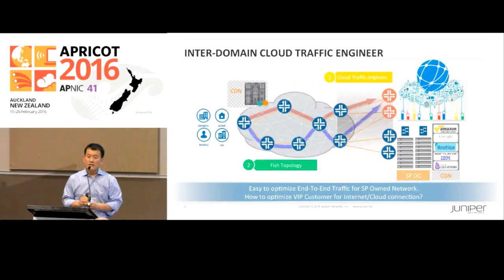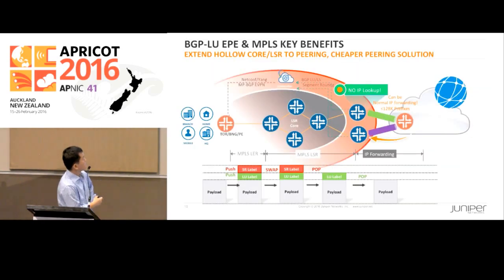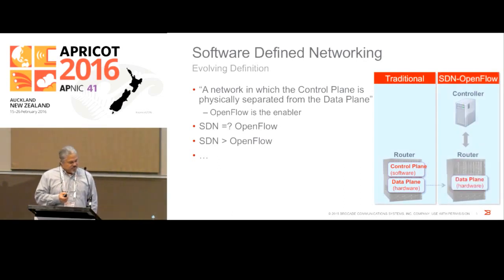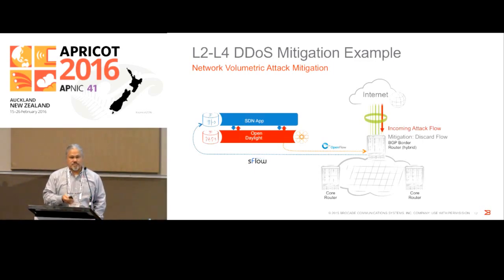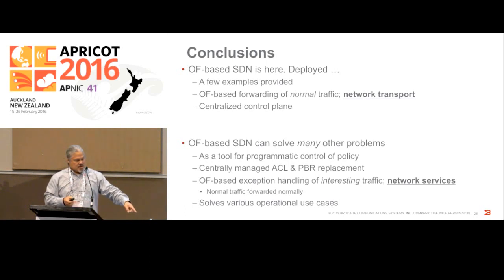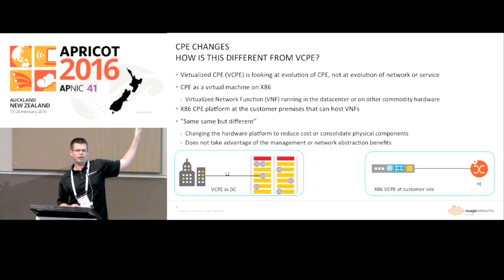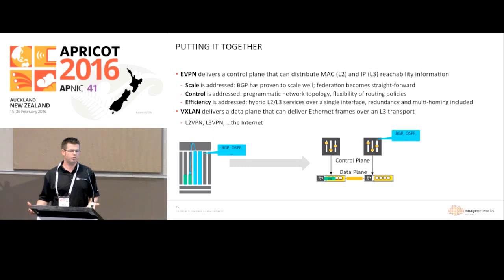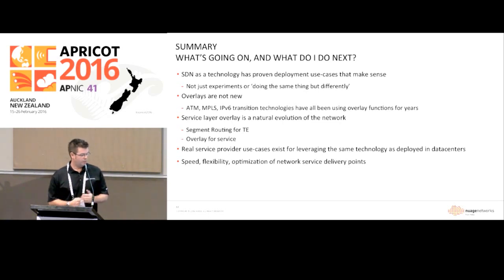Software Defined Networking @ APRICOT 2016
Presentations from:
Shaowen Ma (Juniper Networks) - BGP Traffic Engineering with SDN Controller
Pete Moyer (Brocade) - OpenFlow: What is it Good For?
Alastair Johnson (Nuage Networks) - Introduction to Software Defined WANs